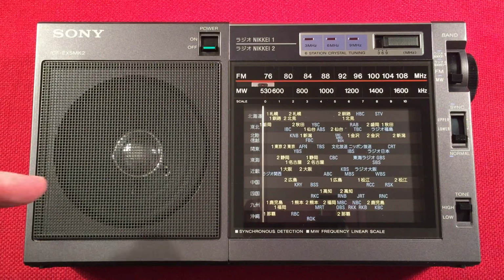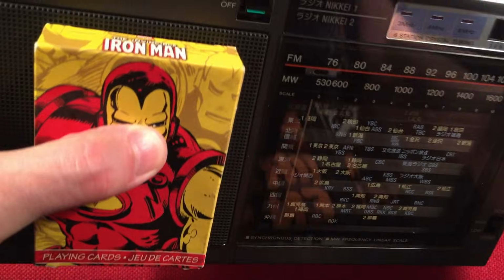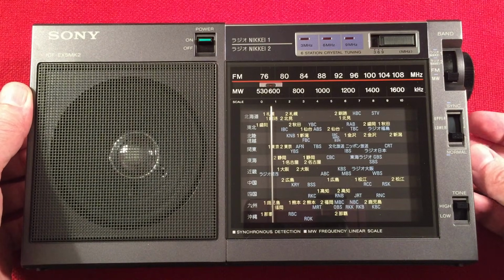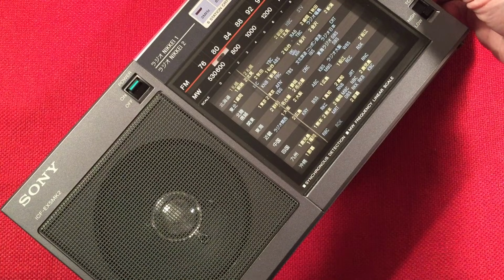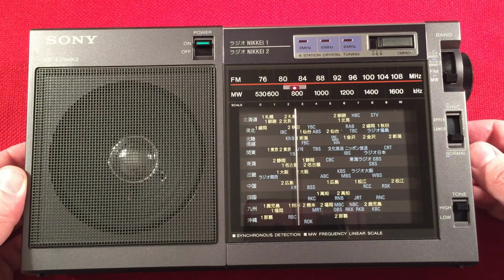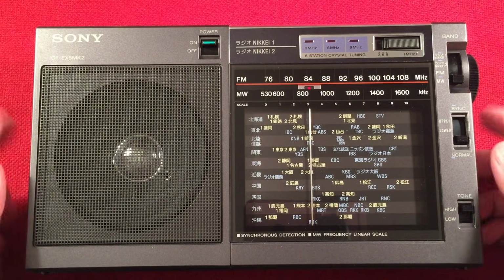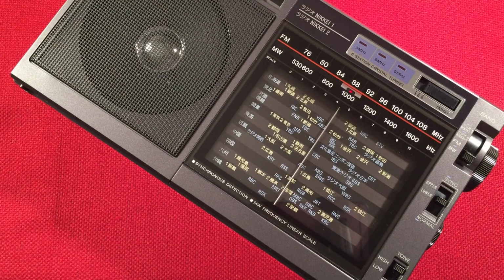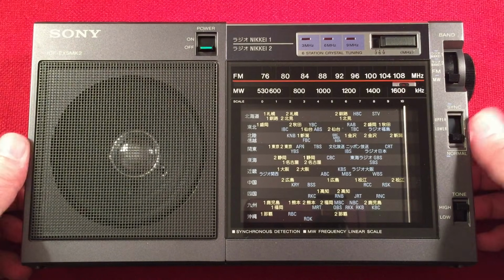Sony ICF-EX5MK2 AM FM Nikkei Radio Evening AM Chicago Area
The Legendary Sony ICF-EX5MK2 is brought back out after Four Years for a tuning session on the Evening AM Band.  The Sony sports many cool features for the AM Broadcast Band Lover.  An Internal 200mm Ferrite Antenna, Linear Scale, Tuning LED located in the Center of the Dial Indicator, and a wonderful Synchronous Detection Circuit.   Smooth tuning, and Neutral Speaker tone make this radio a serious DXing MW Machine.  Add a Terk Advantage Passive Loop, and Listen to those faint Signals you didn't know were there.

▶ The Sony EX5MK2 at Ebay

Overall, this radio exhibits excellent Sensitivity, and Selectivity.  Paired with a Passive Loop, or an external long wire, you will find yourself exploring distant stations with ease.  Sony Forever!

Special thanks go out to my Cornerstone Supporters:
Peter Atkinson
floredon
Jon B
Gary B
Don B
Paul B
Rita B
Eric C
Renard D
Chuck E
Loretta J
Michael M
Mac R
Richard T
Bill W
Raymond V